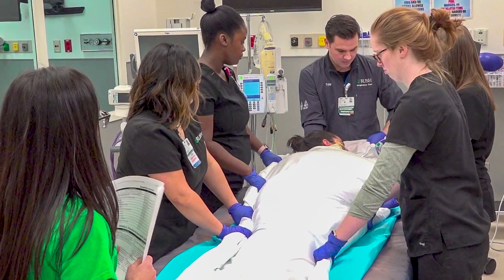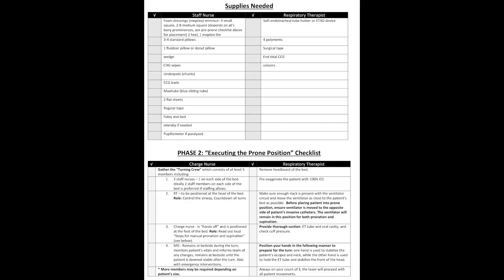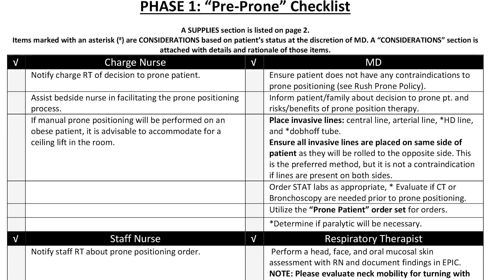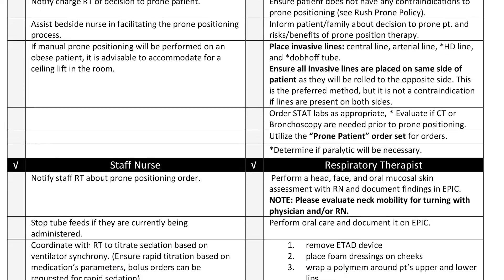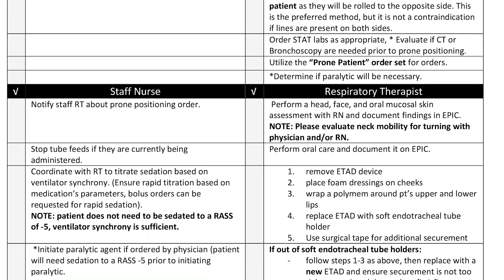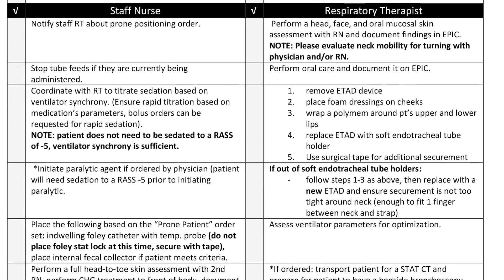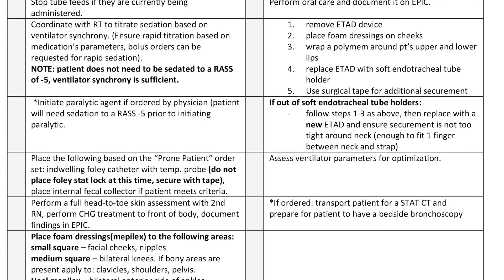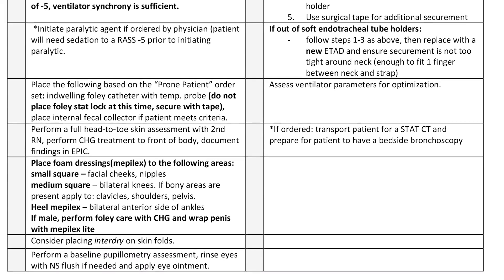Proning for ARDS وضع مريض الكورونا علي جهاز التنفس الصناعي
كيفيه تقليب ووضع المريض المصاب بفيروس كورونا  علي جهاز التنفس الصناعي
Proning for ARDS